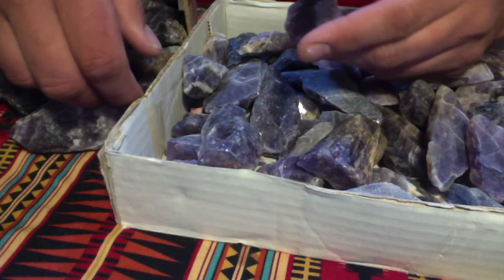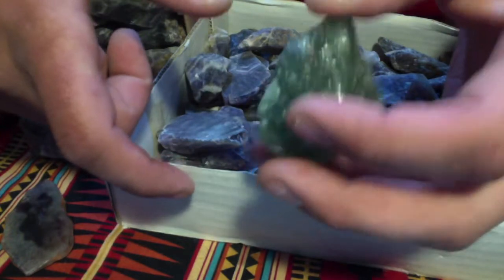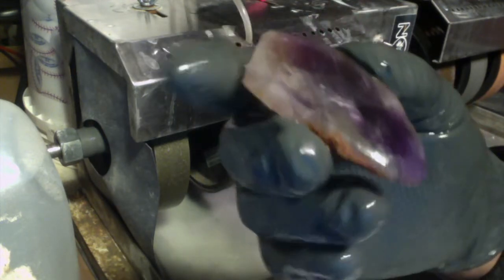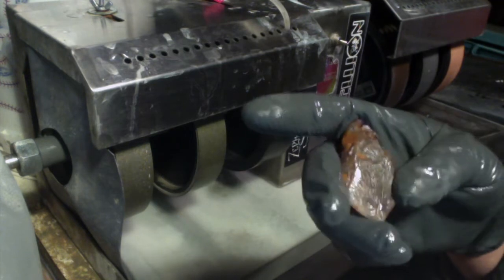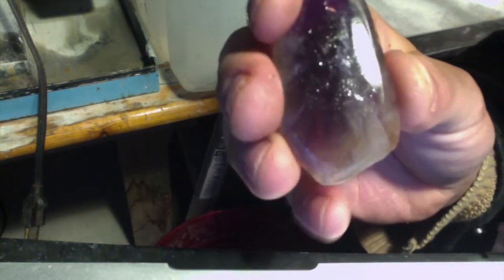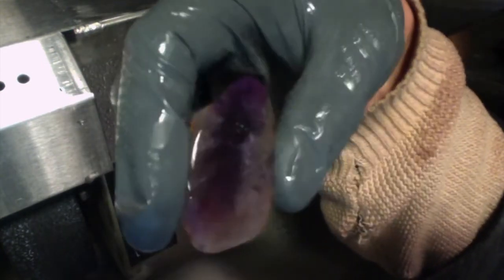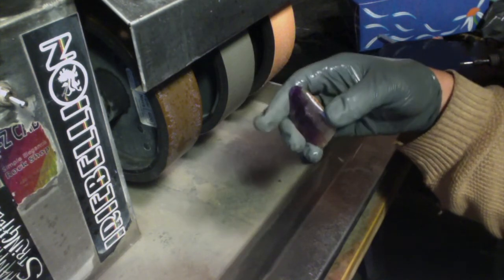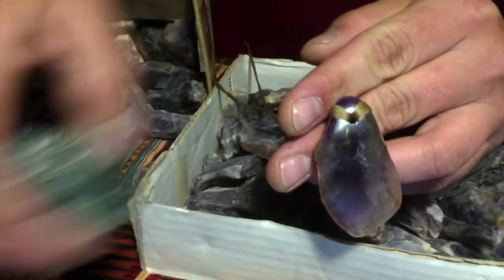Lapidary Time !!! Carving a piece of African Smokey Amethyst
Finished piece at (13:40)
In this video I carve a sweet piece of  African Smokey Amethyst that I got at the Tucson g&ms this year.
The material is softer then softer than some other Amethyst I have carved in my day but is harder then the Thunder Bay material from Canada
I bough 20lbs and paid 20$ per 5lb bag